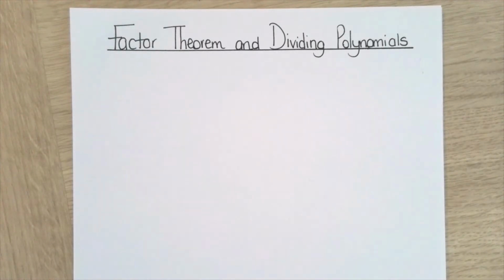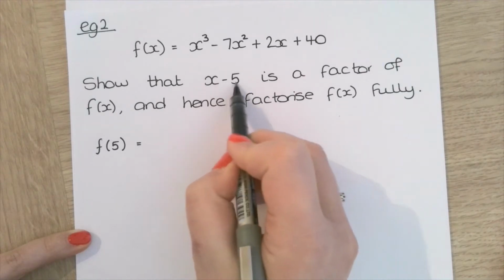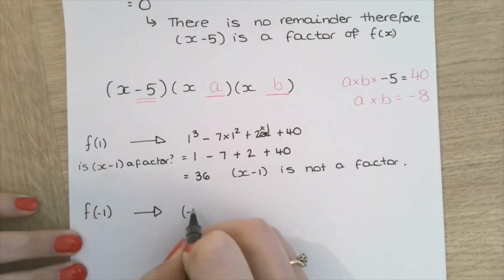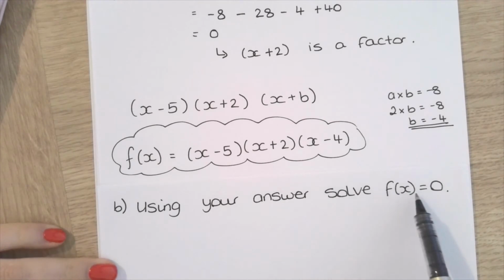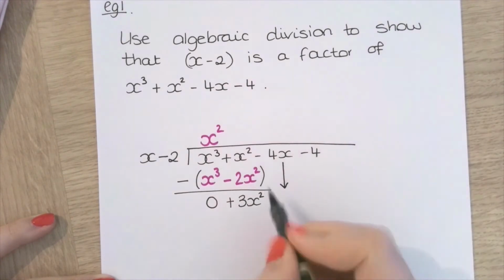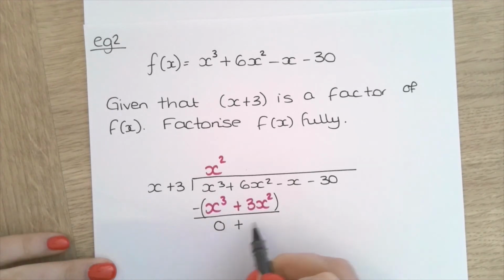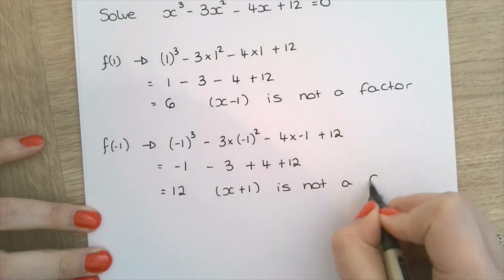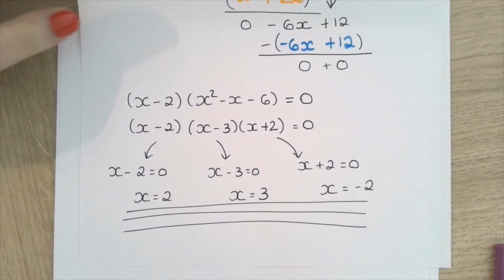Factor Theorem and Dividing Polynomials (Algebraic Long Division)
This video will help you with the factor theorem and dividing polynomials ( Algebraic division). The main focus for this is Further Maths GCSE and AS Level Maths